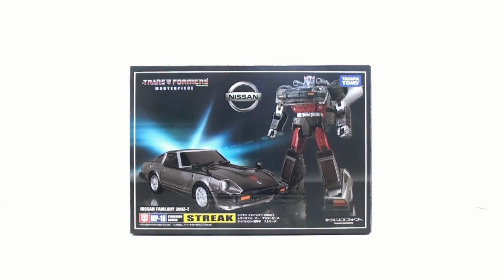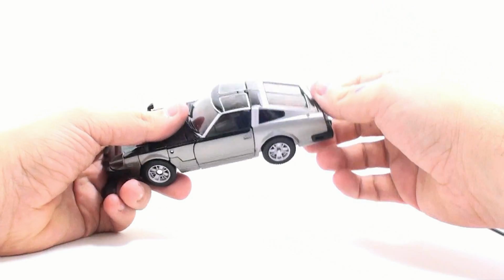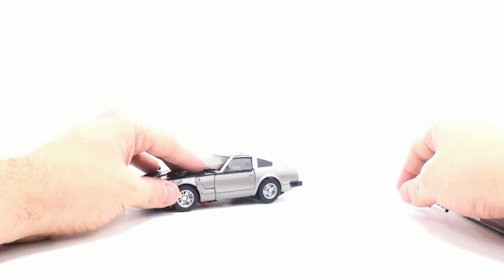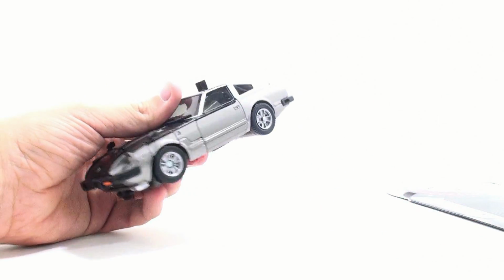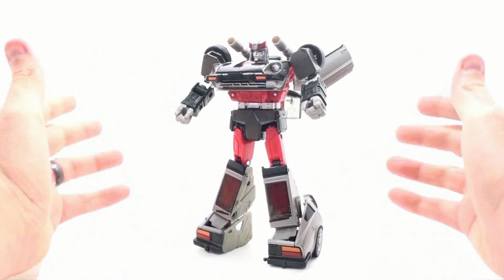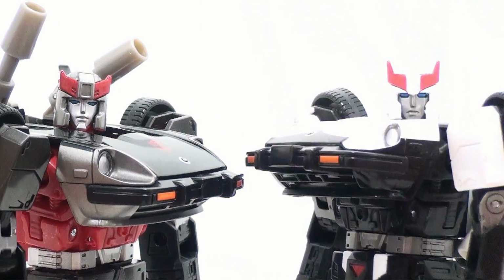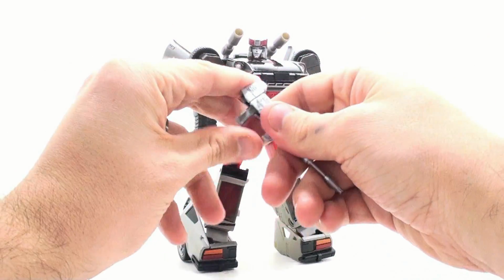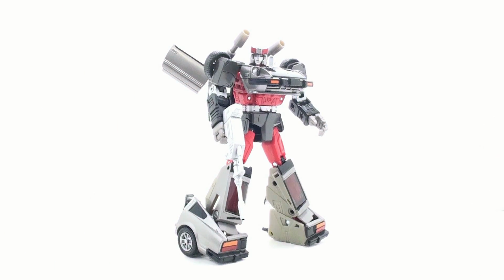Video Review of the Takara MP-18 Masterpiece Bluestreak